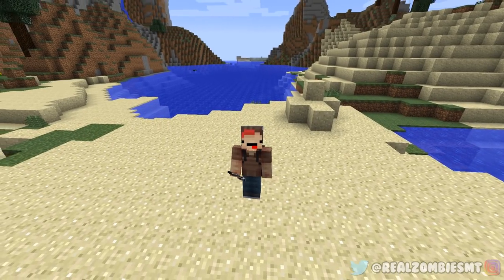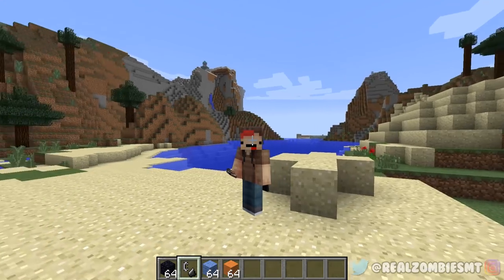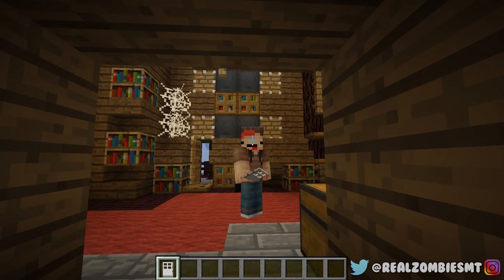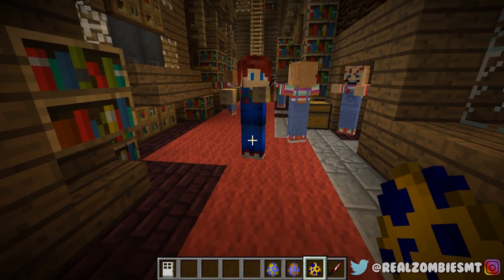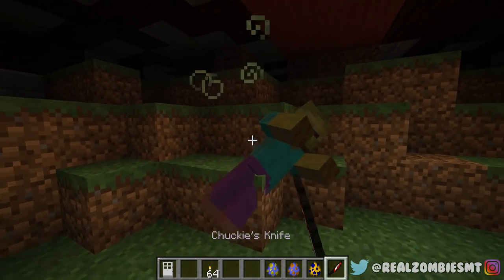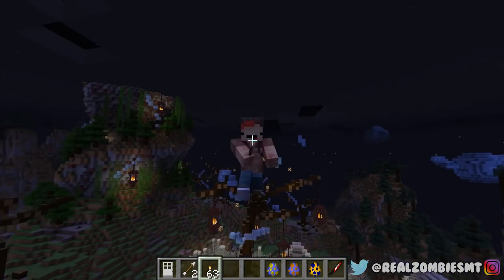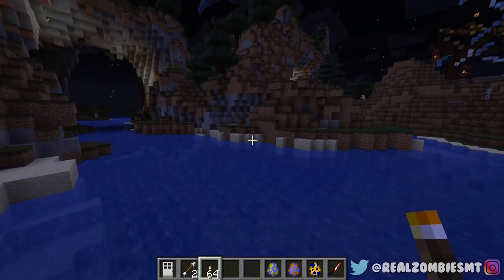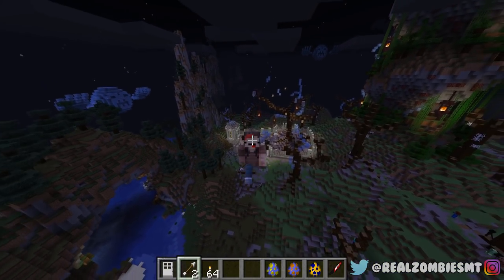Minecraft : HOW TO MAKE A PORTAL TO THE CHUCKY DOLL DIMENSION (Ps3/Xbox360/PS4/XboxOne/PE/MCPE)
Minecraft : HOW TO MAKE A PORTAL TO THE CHUCKY DOLL DIMENSION (Ps3/Xbox360/PS4/XboxOne/PE/MCPE) w/ ZombieSMT!

MUSICAL.LY 🎵 - @RealZombieSMT